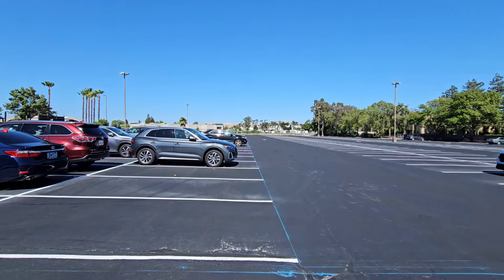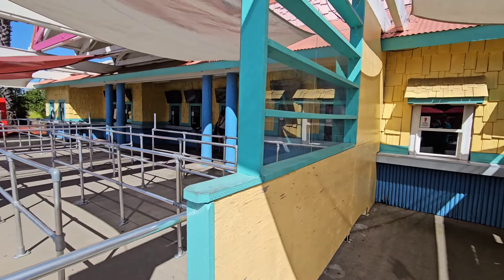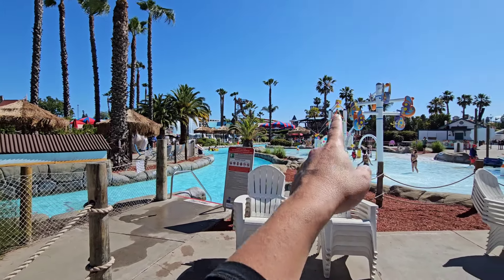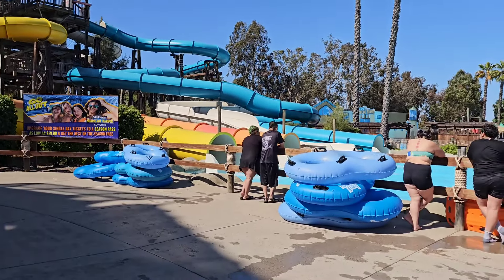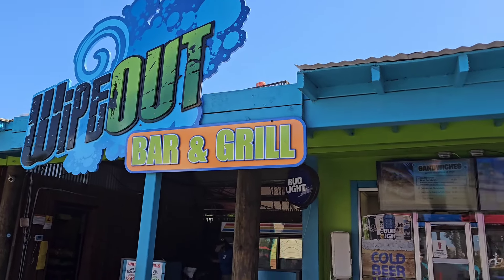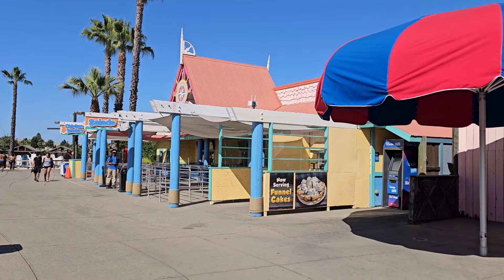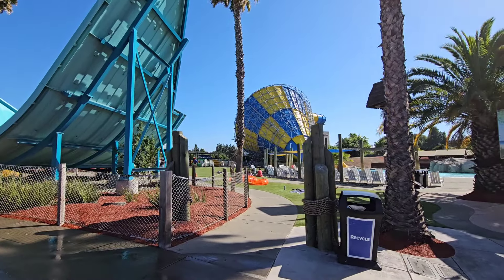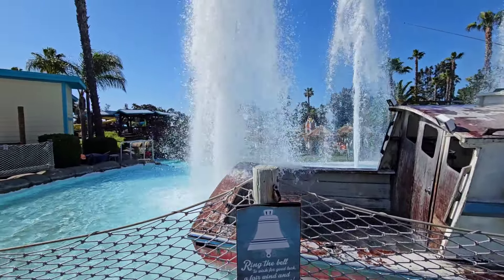Six Flags Hurricane Harbor Concord! park updates and more!